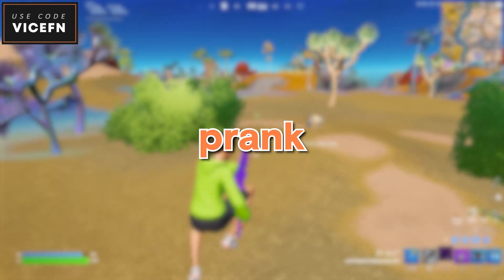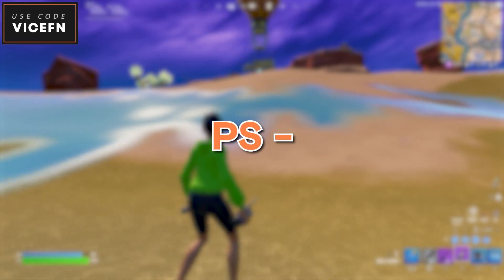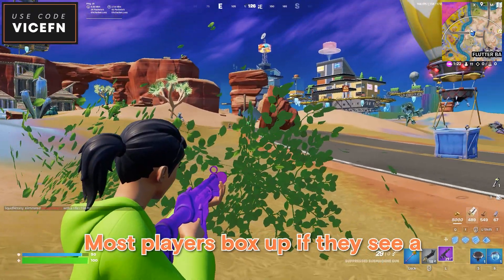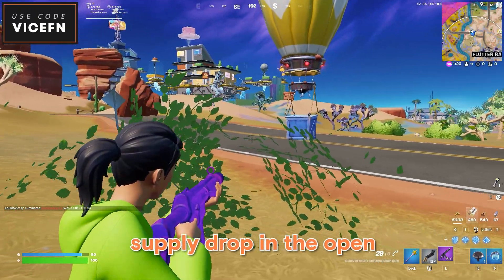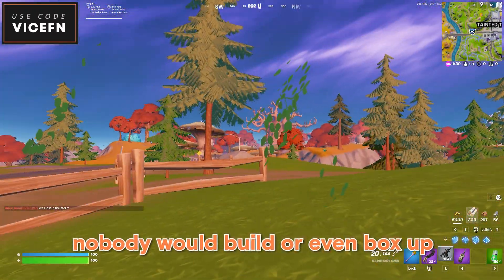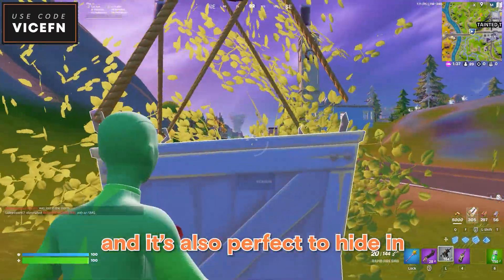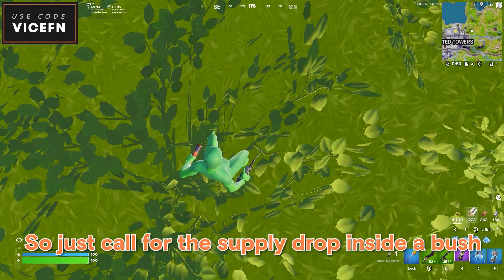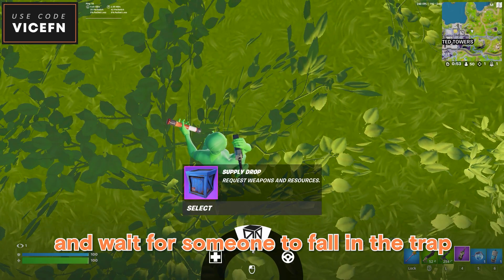Worst kind of surprise 💀